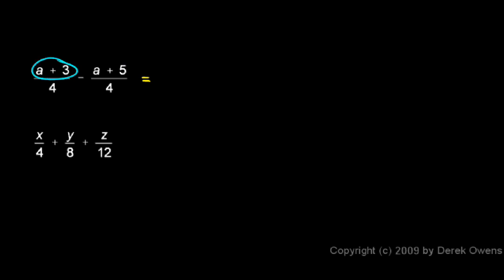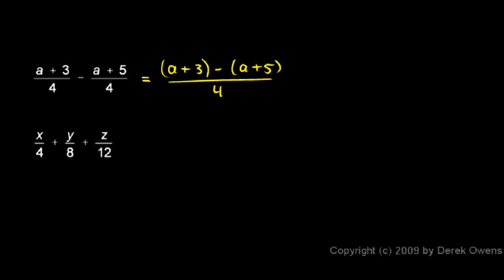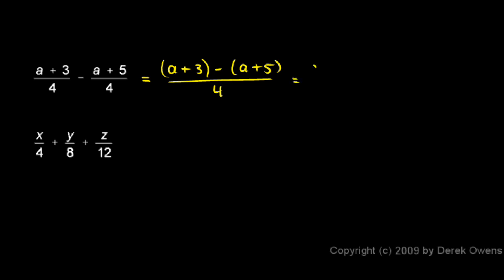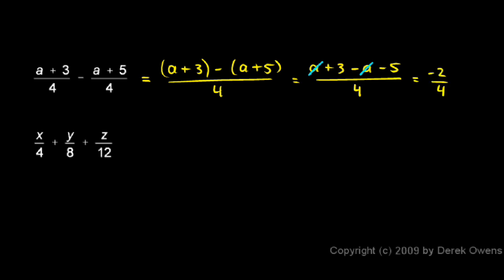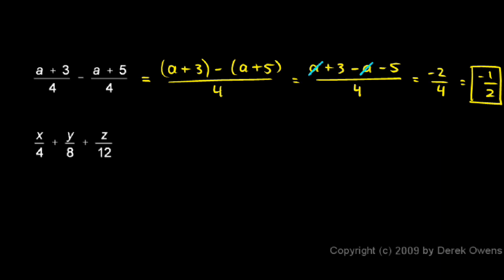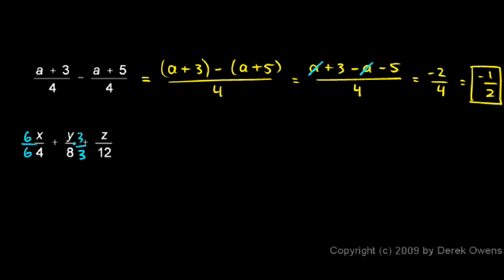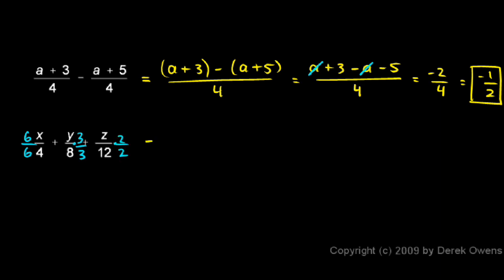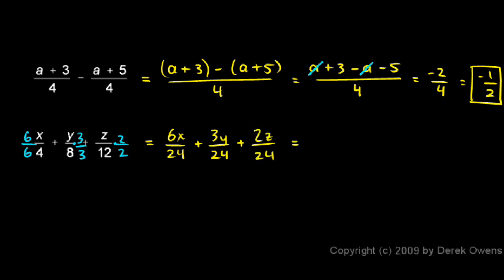Algebra Review 6.5 - Operations with Fractions